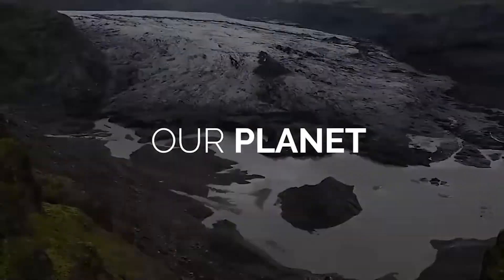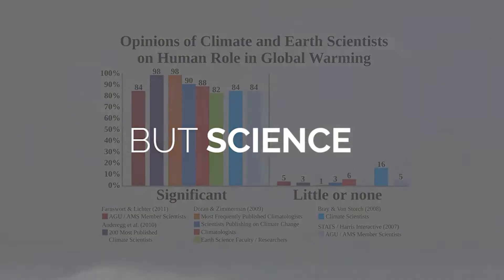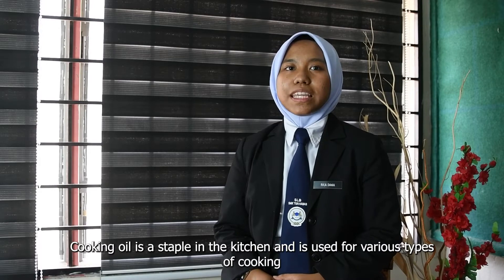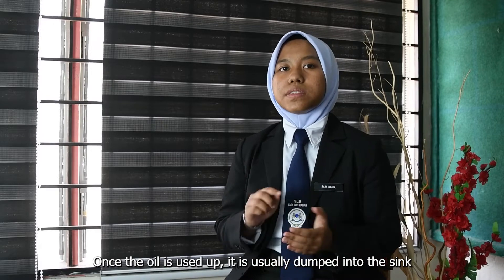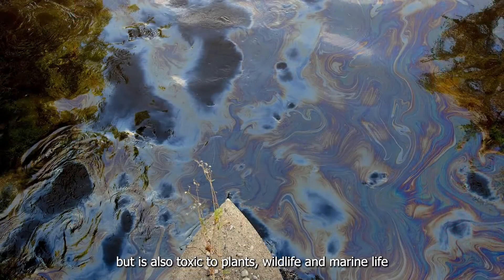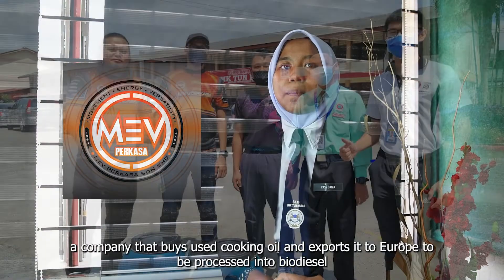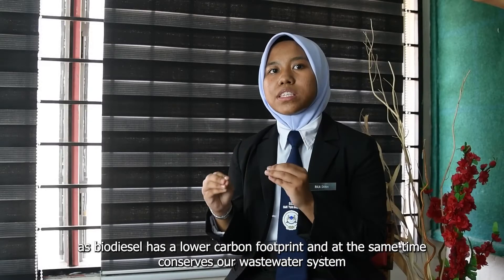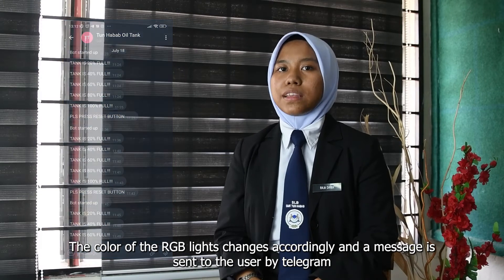Young Innovators Challenge YIC 2022 Tun Habab Glorious: i-GOC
TUN HABAB GLORIOUS
SMK TUN HABAB
Teo Jun Jet
Arif Hanafi Bin Kamaruzaman
Raja Dania Khalisa Binti Roslan

Cooking oils are a staple in the kitchen, used in various types of cooking. Once the oil is no longer usable, people dump it in the sink as it seems to be the most convenient way of cleaning.
This inappropriate disposal leads to clogged drains as oil hardens when cool. The used oil that goes through the sewer system damages the drainage systems and is also toxic to plants, wildlife, and marine life.

To combat this problem, we have developed an innovative product called I-Glorious Oil Collector or also known as I-GOC. The STEM Innovation Program is supported by Technology University Malaysia and Kota Tinggi District Education Office. We also collaborate with MEV PERKASA SDN BHD; a company that buys and exports used cooking oil to Europe to be processed and converted into biodiesel.

I-GOC works by filling up used cooking oil into the barrel. An RGB light panel is installed to signal the amount of oil collected in the barrel by color. The color of the RGB lights will change according to the quantity of oil in the barrel; for example, the lights will turn red when full, and green when empty. A message will be sent to the linked phone number of MEV PERKASA SDN BHD as a reminder for them to collect the oil.

To summarize, the product is invented mainly to simplify the process of collecting used oil. Users no longer need to check the oil in the barrel manually as every data is computerized and digitalized. When the process is easier to conduct, we believe more people will be willing to do their part for this world by simply collecting used cooking oil.